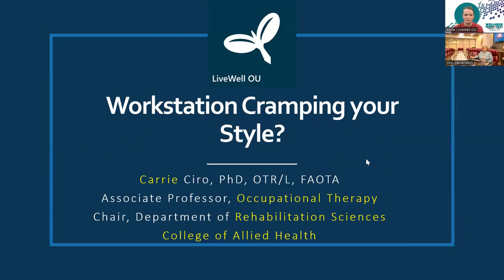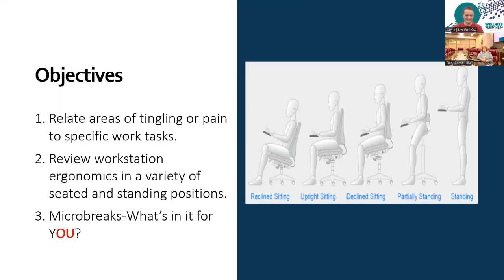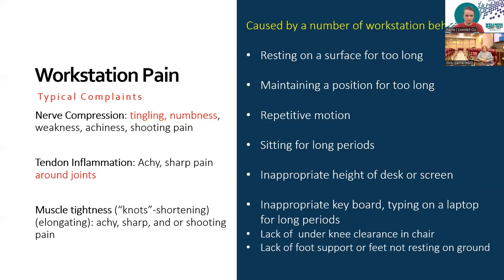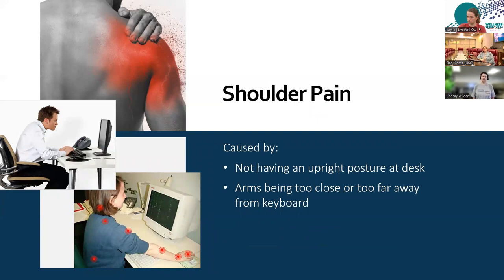Ergonomics: Workstation Cramping Your Style?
Join this interactive session to explain workstation ergonomics and tips on how to reduce and relieve tired, achy, or tingly body parts! Have a ruler handy to assess your personal workstation. Presented by Carrie Ciro, Ph.D., OTR/L, FAOTA, Chair of OU Dept. of Rehabilitation Sciences.